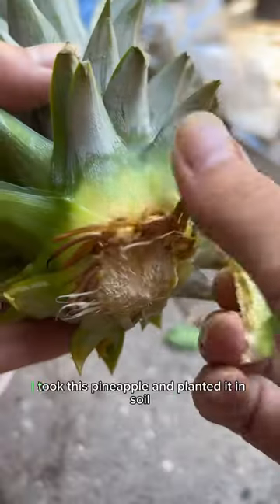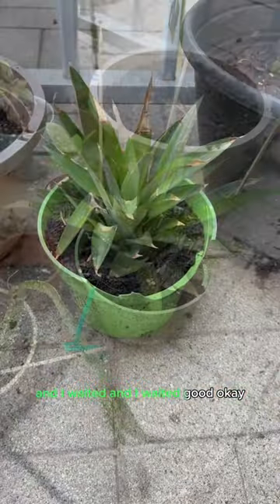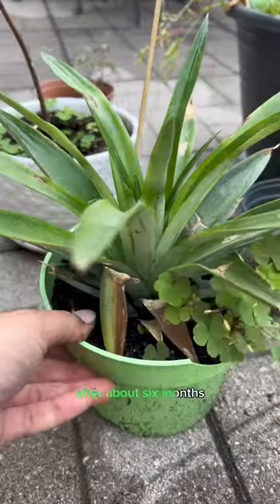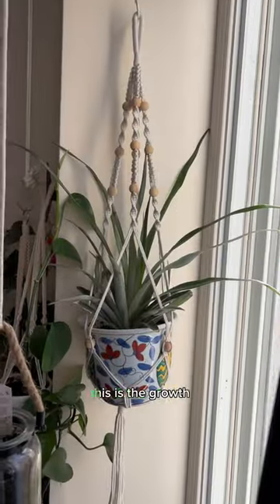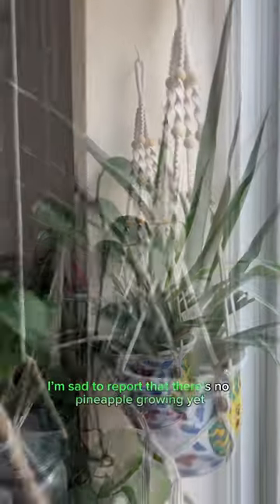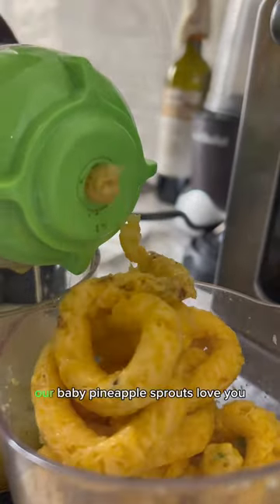It’s been a year since we planted this Pineapple Crown in soil…here’s what she’s grown into🍍🌱